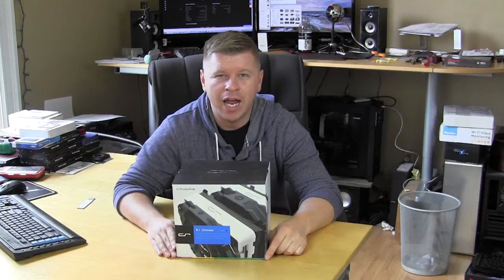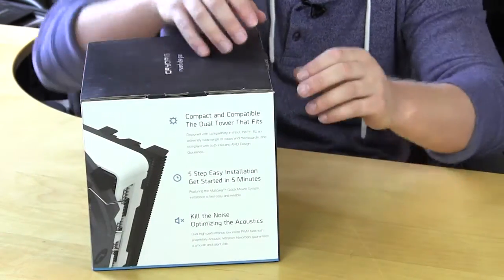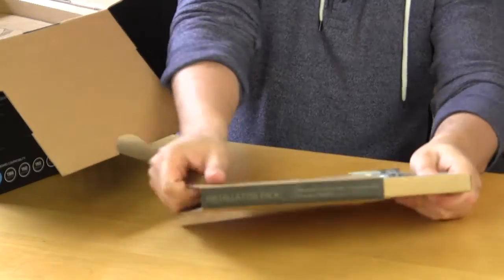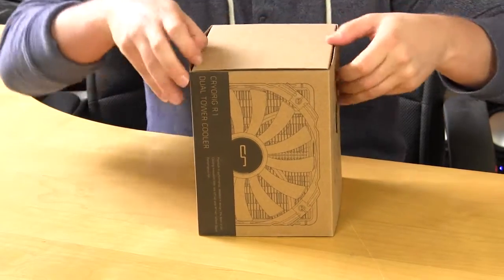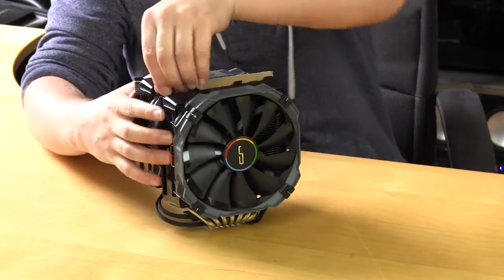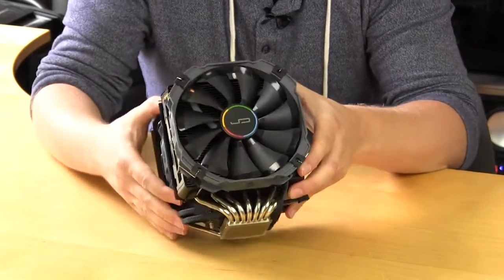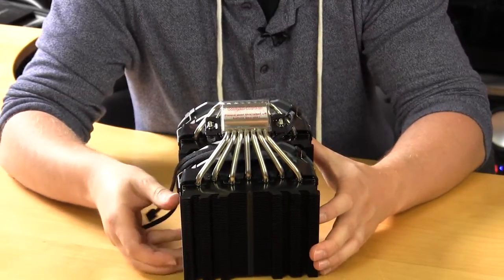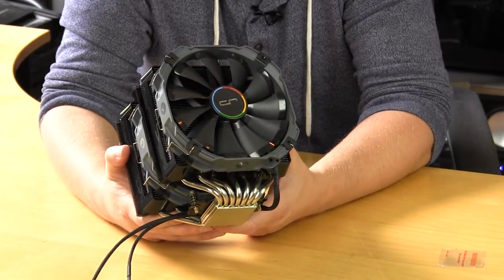CRYORIG R1 Ultimate CPU Cooler Unboxing & Overview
Pricing & Availability (Amazon)